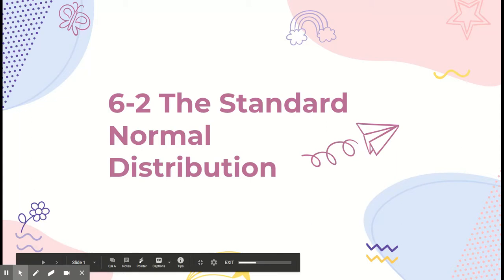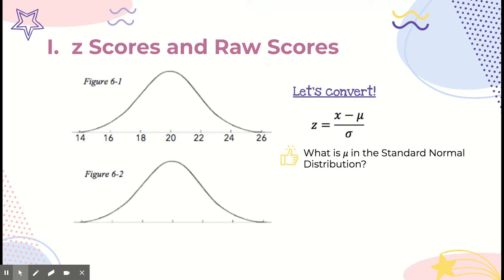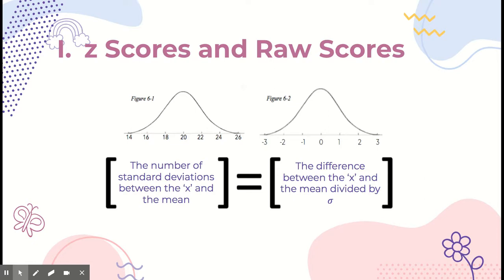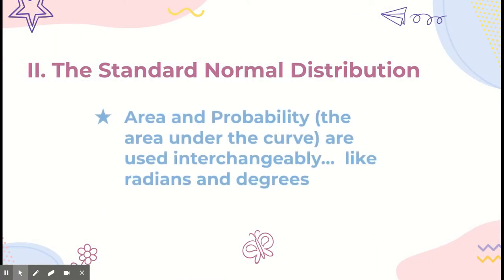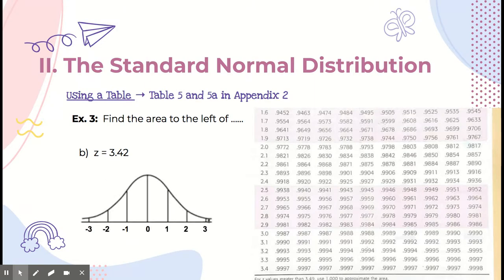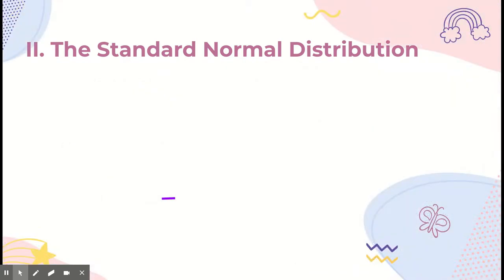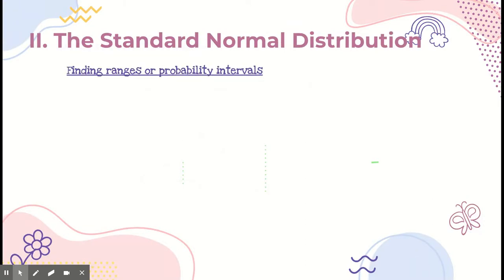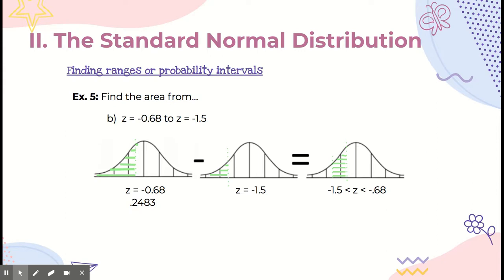6-2 The Standard Normal Distribution - Google Slides